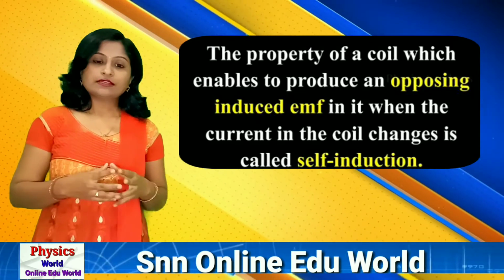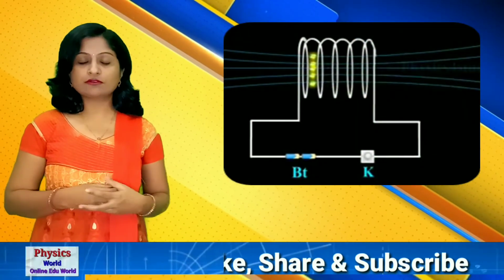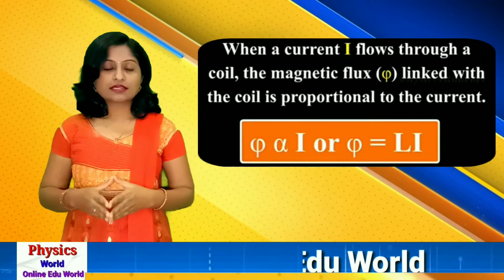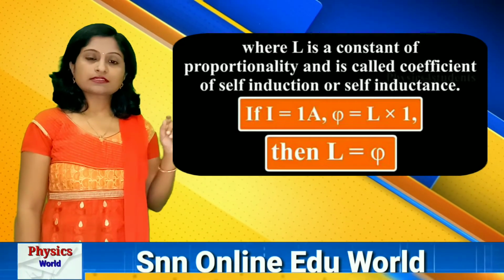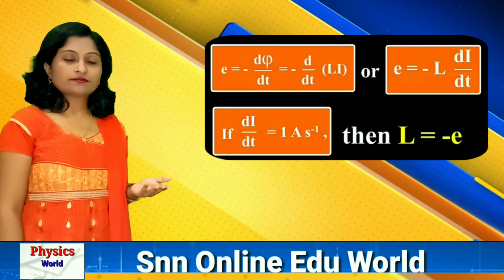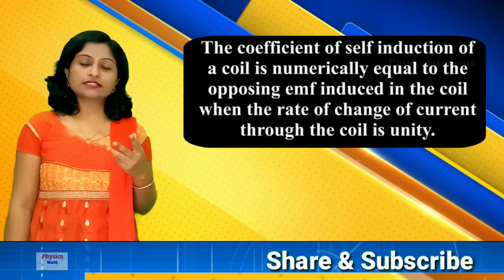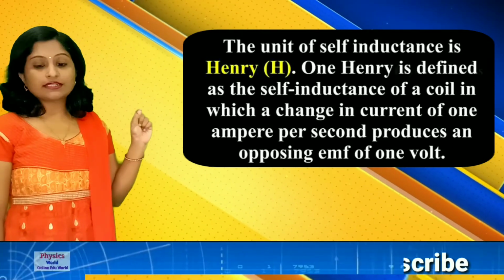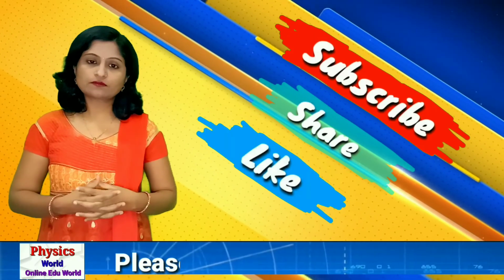Physics, Electromagnetic Induction lecture 8 Self inductance coefficient of self inductance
Physics, Electromagnetic Induction lecture 8 Self inductance coefficient of self inductance Class 12 ncert MIT new syllabus